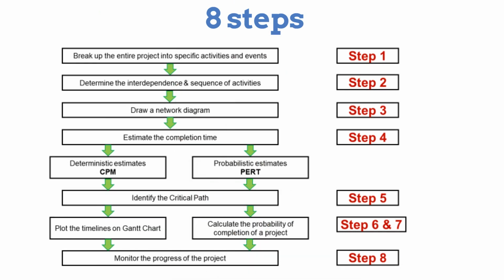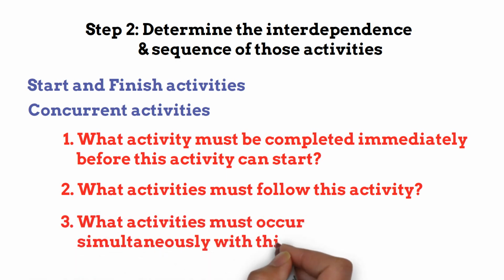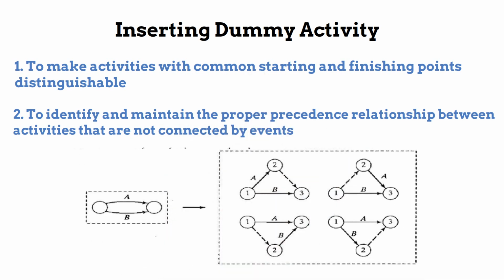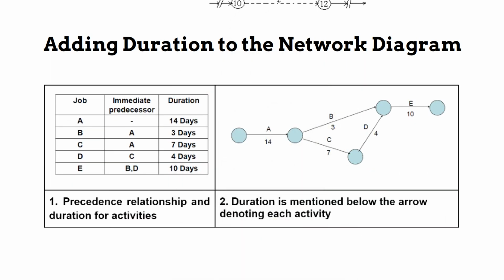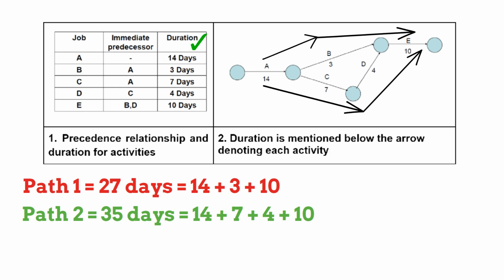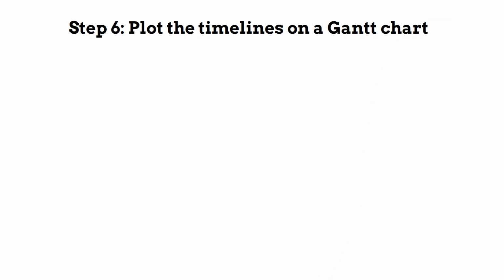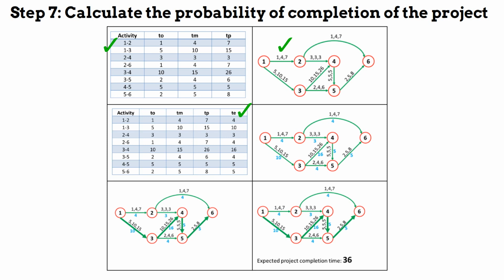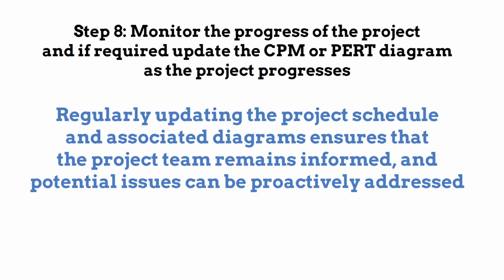CPM PERT Network Analysis Part 2 | Lecture 31